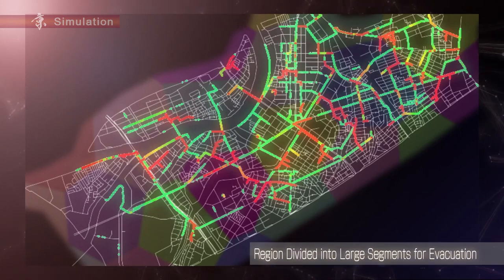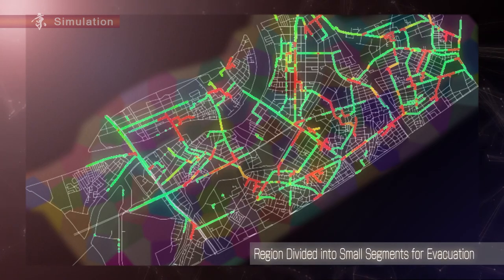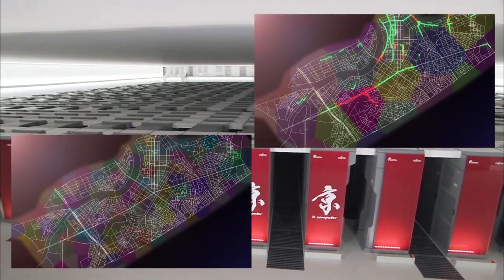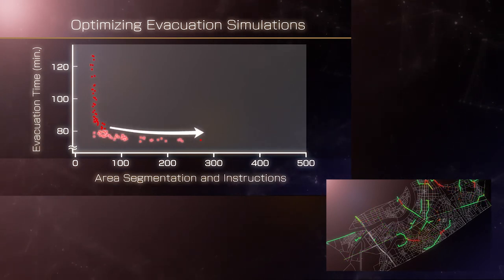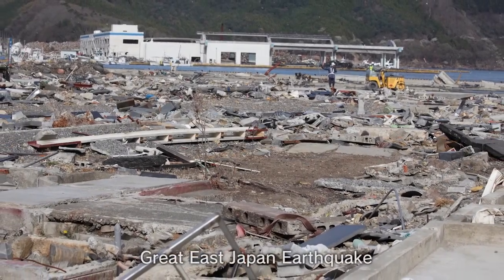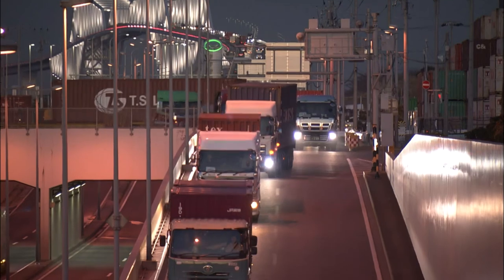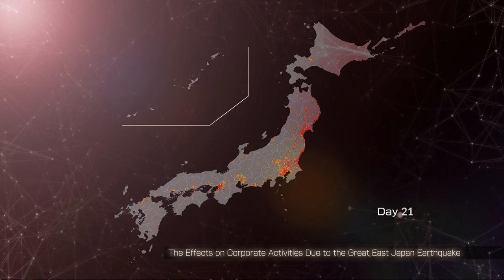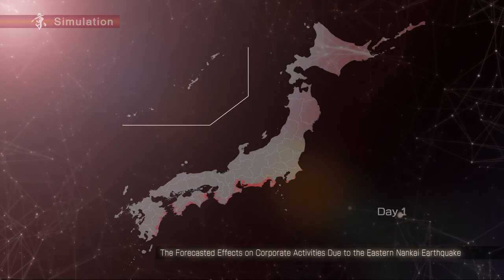Solving social phenomena with computer simulations (full version)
Using the K computer to simulate traffic around the world